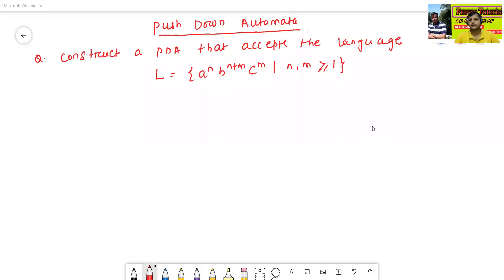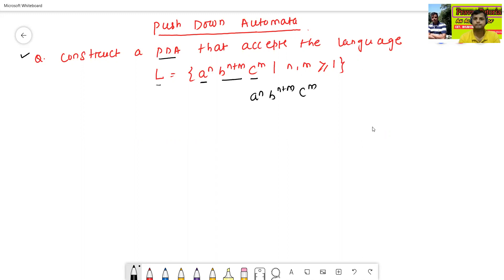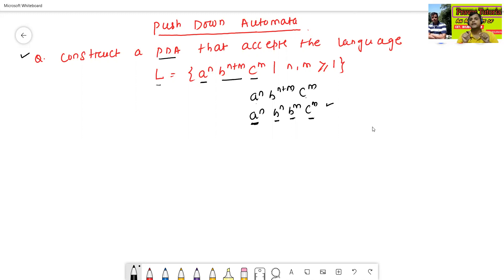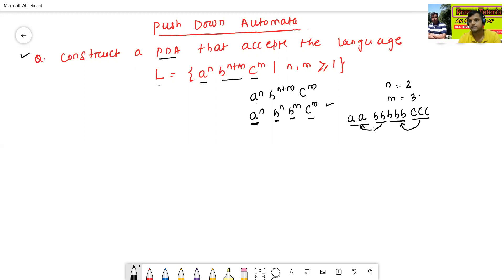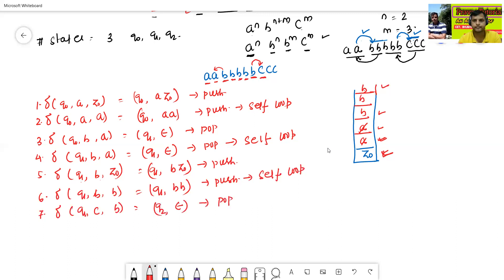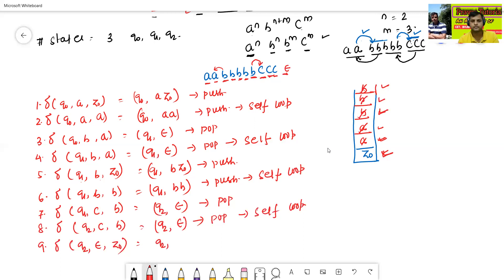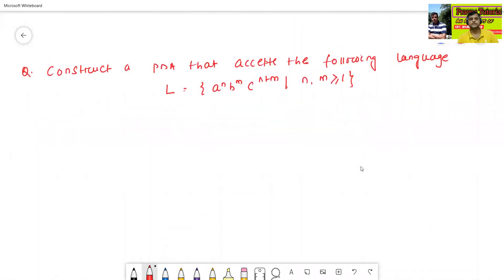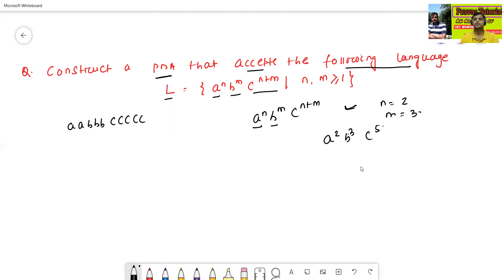Push Down Automata Part 5 | PDA (C62)